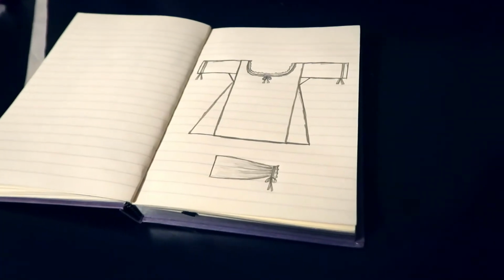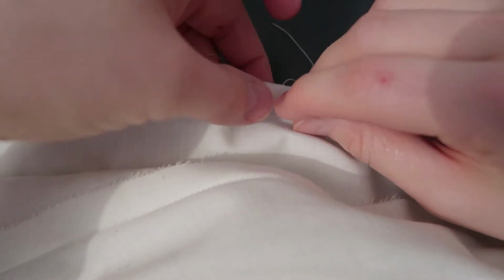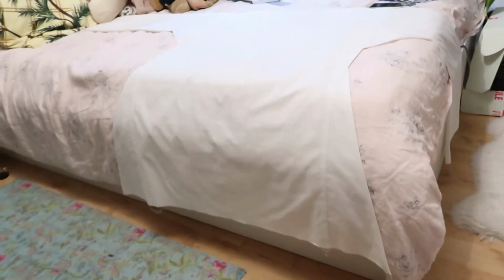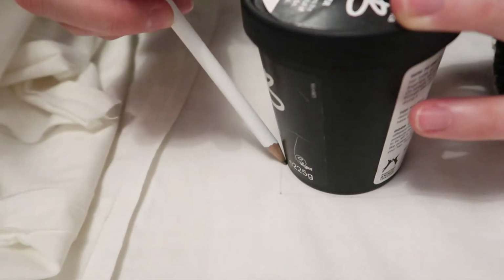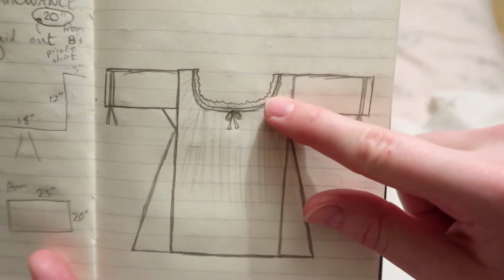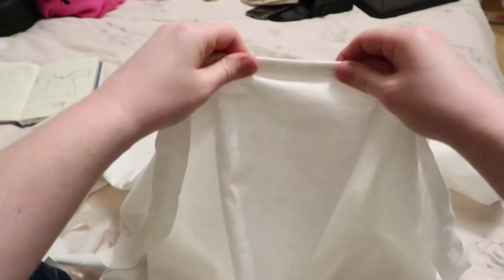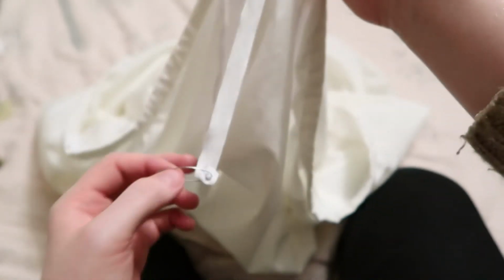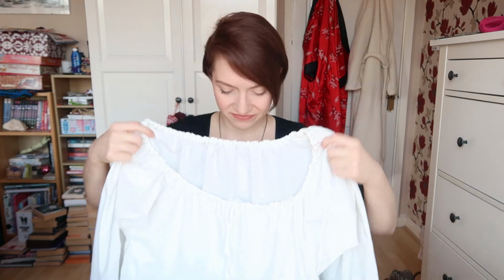Making a Somewhat Historical Shift || 18th Century Rincewind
My first historical sewing venture! (If you can call this historical...)
This will underpin every other garment I make for my 18th Century Rincewind costume for the foundationsrevealedcompetition2021 and this project represents a lot of firsts for me, so I'm particularly pleased to finally have it finished!

xx

My crafting Instagram (a little sparse as of yet, but we'll get there):